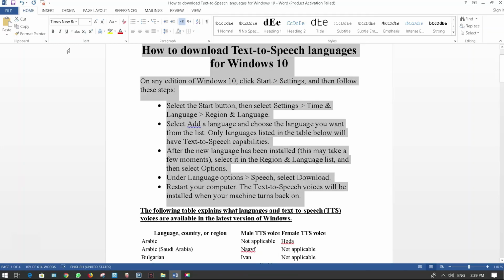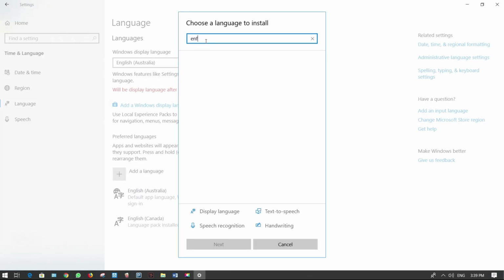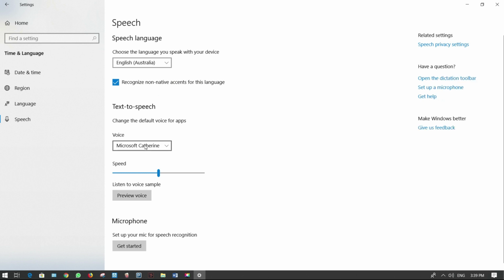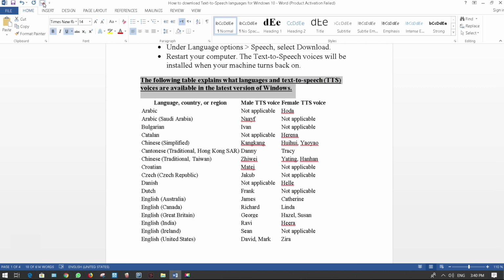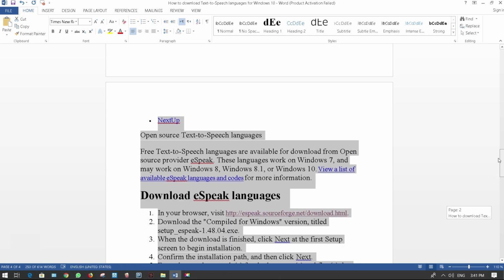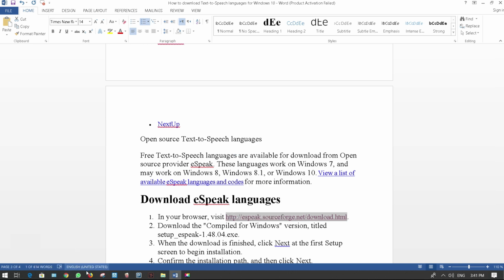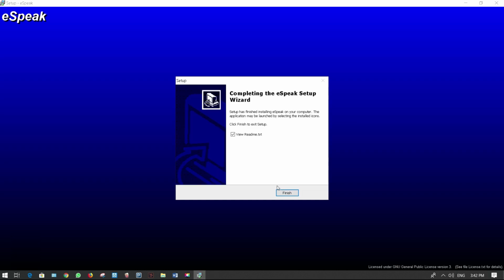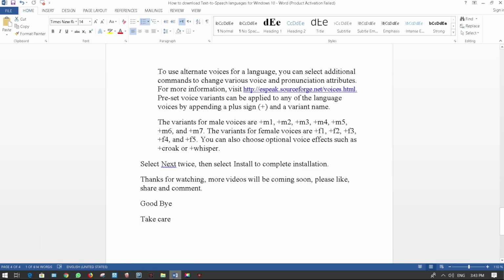How to download Text to Speech languages for WIN 10 & add 3rd party TTS - Tutorial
Windows provides both a device-based speech recognition feature (available through the Windows Speech Recognition Desktop app), and a cloud-based speech recognition service in those markets and regions where Cortana is available. In this article, we will see how to change the language for the speech recognition feature in Windows 10.

Windows 10 Speech Recognition App

Windows Speech Recognition lets you control your PC with your voice alone, without needing a keyboard or mouse. There's a special wizard to help you get started. You need to plug in your microphone, and then configure Windows Speech Recognition. Speech Recognition is a nice addition to the dictation feature of Windows 10.

Speech Recognition is only available for the following languages: English (United States, United Kingdom, Canada, India, and Australia), French, German, Japanese, Mandarin (Chinese Simplified and Chinese Traditional), and Spanish.

To change the Speech Recognition Language in Windows 10, do the following.

    Add the required language to Windows 10 if you haven't already added it.
    Open the classic Control Panel app.
    Go to Control Panel\Ease of Access\Speech Recognition.
    On the left, click on the link Advanced speech options.Speech Recongition Advanced Options Link
    In the Speech Properties dialog, select the language you want in the Language drop down list on the Speech Recognition tab.Windows 10 Change Speech Recongition Language

Please note: The selected speech language must match the display language of the user interface for your user account in Windows 10. Otherwise, you will get a 'Speech Recognition could not start because the language configuration is not supported' error message. In this situation, you must change either your speech recognition language or your display language.

If this is the first time you are using the selected language for the Speech Recognition, Windows will open the 'Set up Speech Recognition' wizard. You need to configure its basic properties before proceeding.

You are good to go.